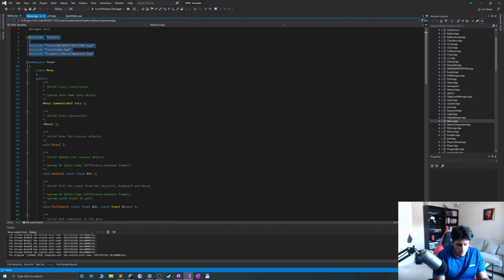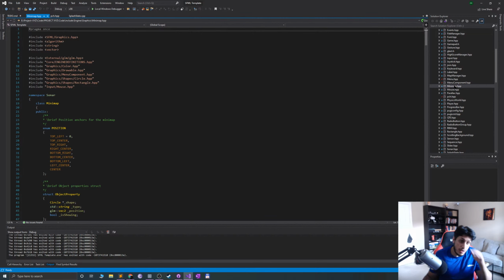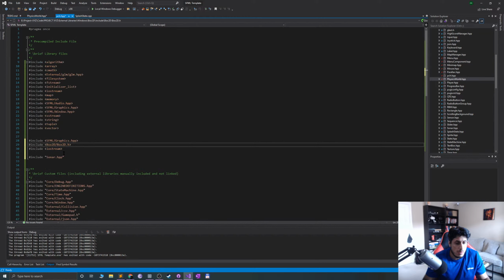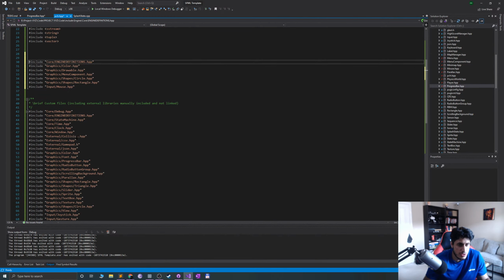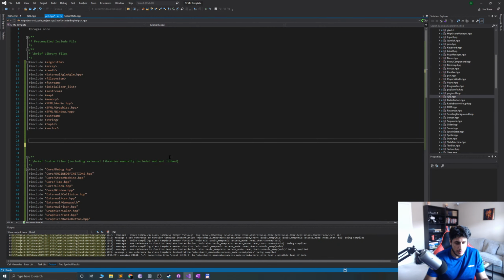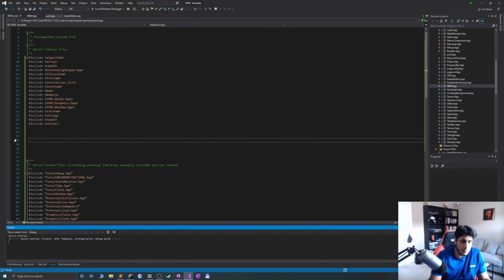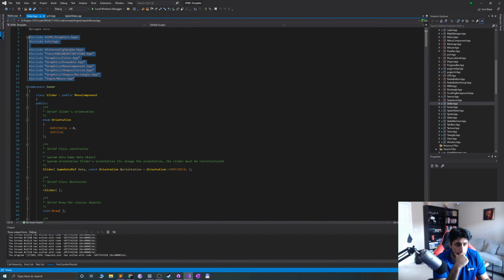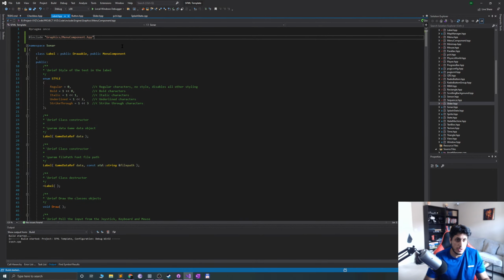Coding A Game Engine Livestream Part 160 - Precompiled Headers Part 3